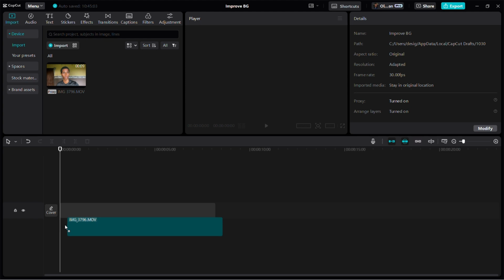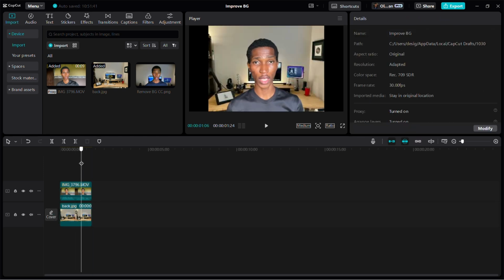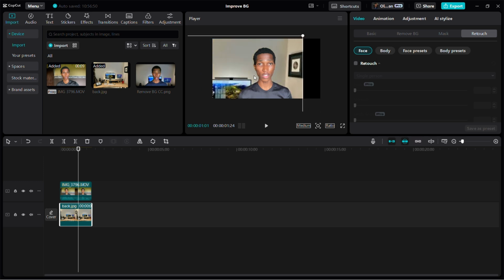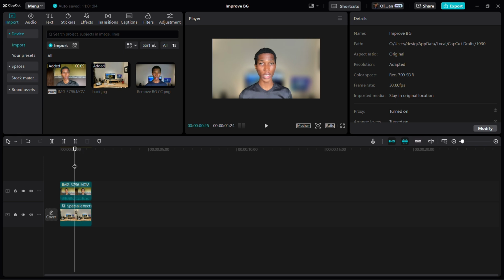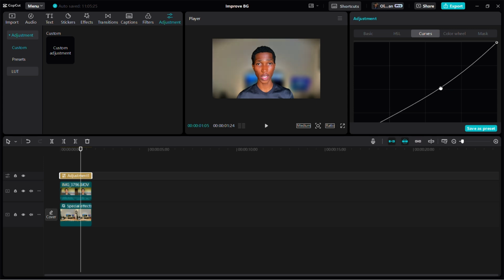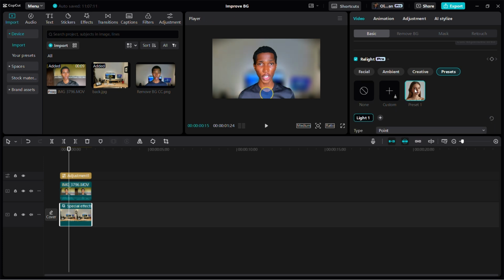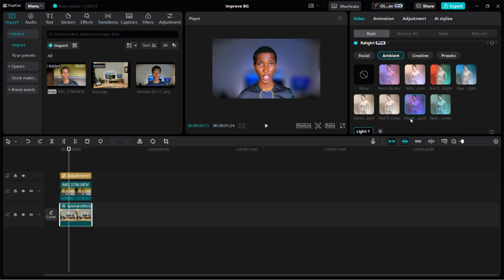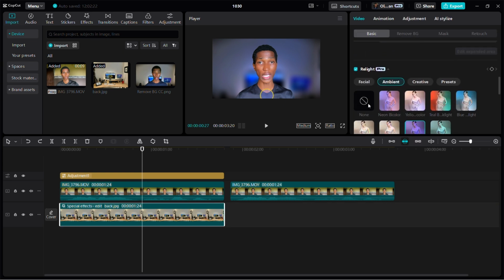Create a FAKE Studio Background in CapCut for FREE! (Step-by-Step Tutorial)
Here's how to change your video background in CapCut to create a realistic, professional studio look—all for free! Whether you're a beginner or an experienced editor, these simple steps in CapCut will transform your setup and make your videos stand out on YouTube.

We'll cover everything from how to remove a video background in CapCut for PC to fixing common issues like the CapCut background remover problem. You’ll also learn how to create a fake studio background in CapCut, add effects like blur and lighting, and create a polished, professional finish for your videos.

What You'll Learn in This Video:
• How to remove video background in CapCut, including troubleshooting CapCut remove video background problems.
• Step-by-step guide to changing your background and adding effects like the CapCut background effect.
• How to create a fake studio background in CapCut and rescale it for a seamless look.

Timestamps:
0:00 Intro: Change Video Background In CapCut
0:30 Step 1: Remove Background In CapCut
1:16 Step 2: Find The Perfect Studio Background for Your YouTube Video
2:32 Step 3: Rescale & Resize Your Background Image in CapCut
4:47 Step 4: Add Blur Effect in CapCut
6:23 Step 5: Add Studio Light In CapCut
12:57 Conclusion: Realistic Studio Background In CapCut

Why This Video is a Must-Watch:
With CapCut’s free tools, you can create high-quality YouTube videos without any expensive equipment! Whether you're looking to fix the CapCut background remover problem or learn how to change the background in CapCut for PC, this guide is tailored for you. Learn how to effortlessly create a fake studio background and remove video backgrounds like a pro.

If you're a content creator, YouTuber, or just someone who wants to upgrade their video editing game, this video is the perfect resource. Transform your content with easy steps and get that professional studio vibe in no time!